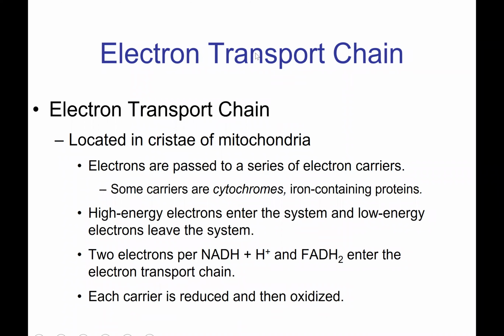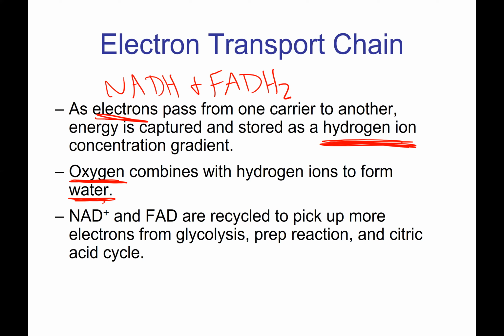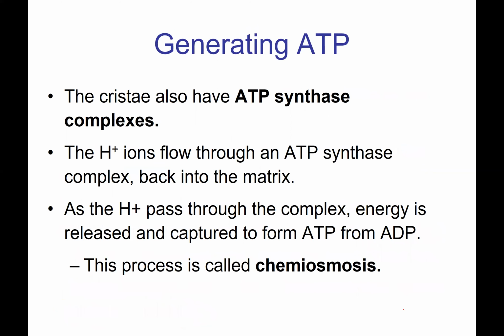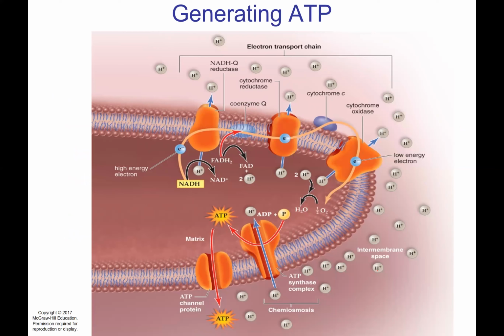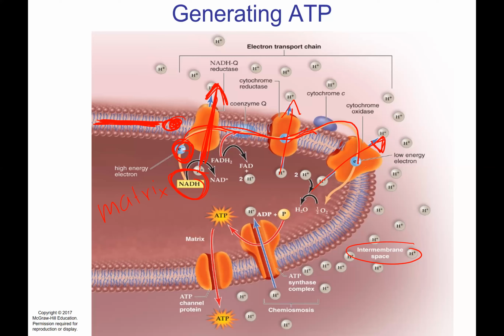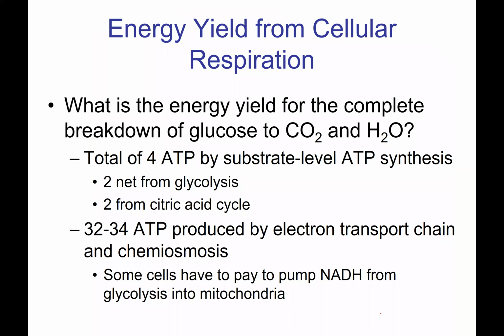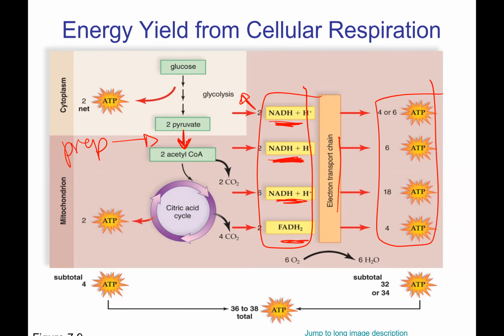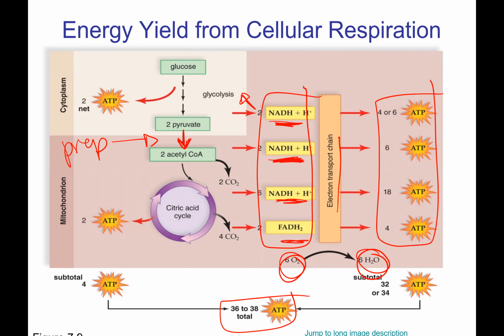Ch 7 part 2B